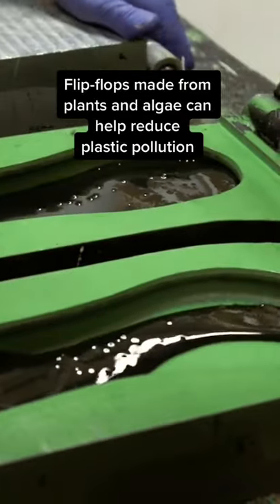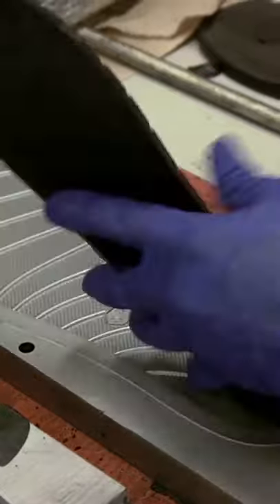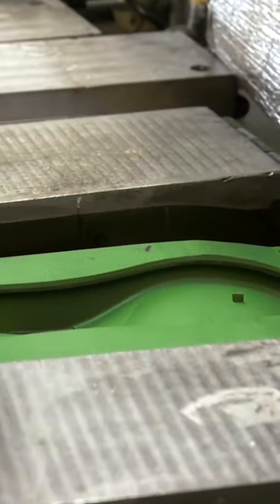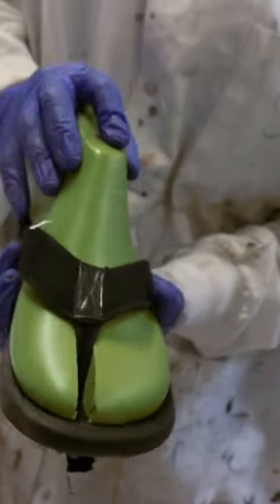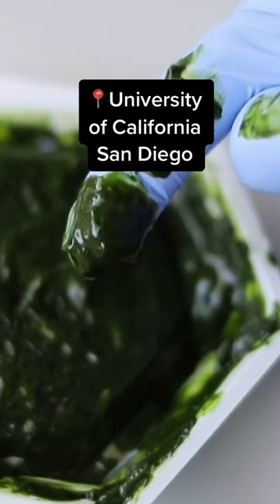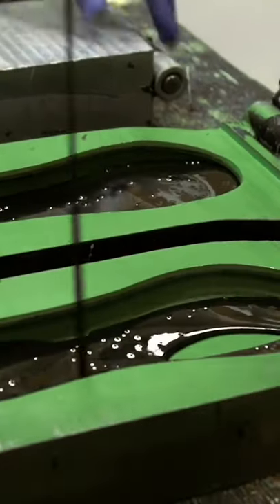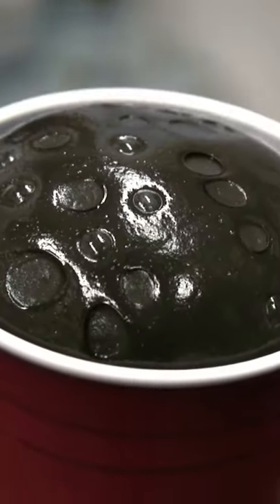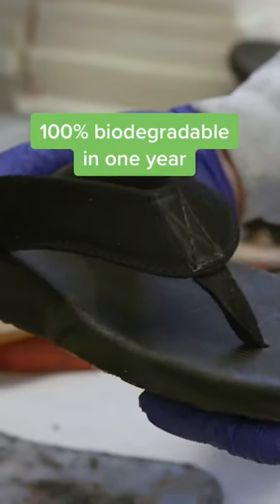How flip-flops are made using algae